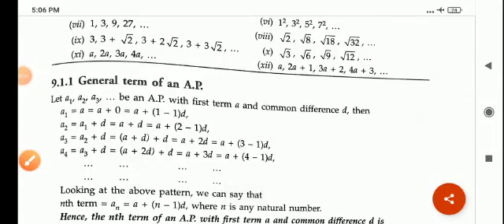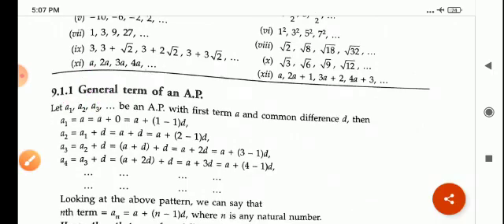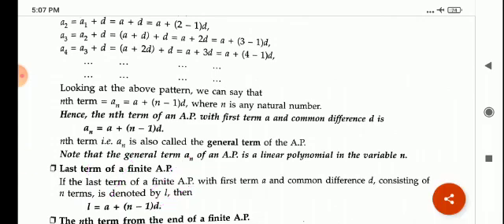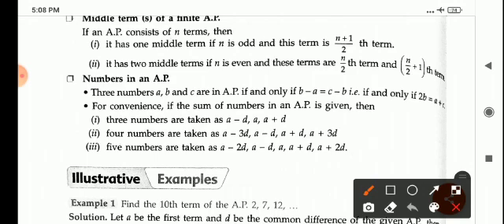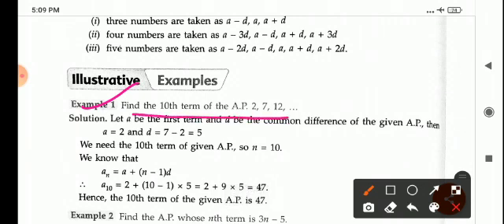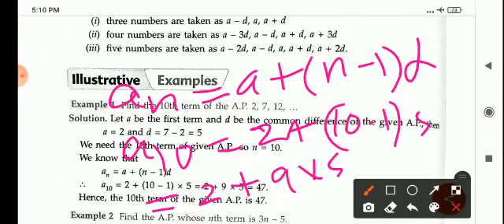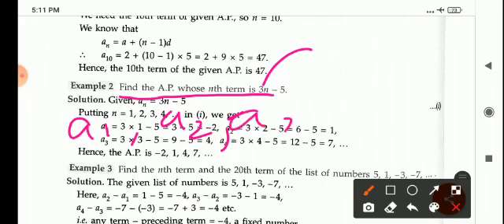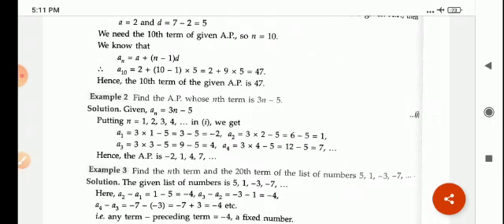Class X Maths Arithmetic Progression Part III